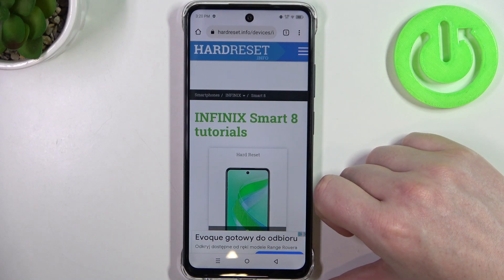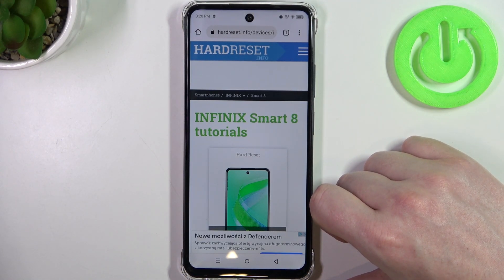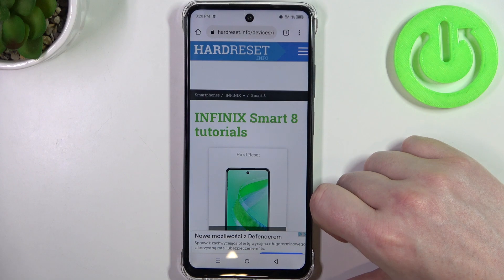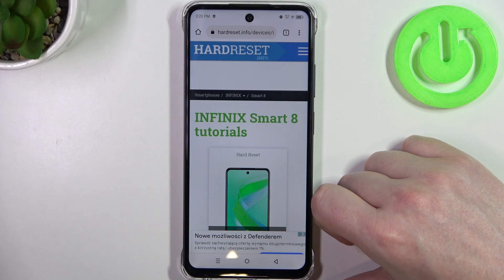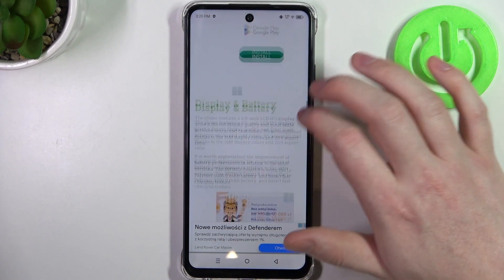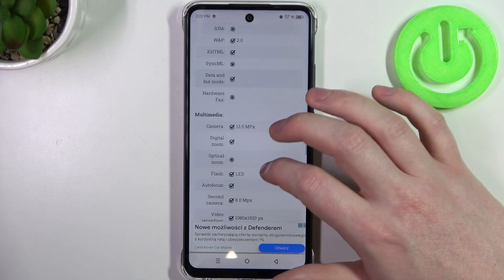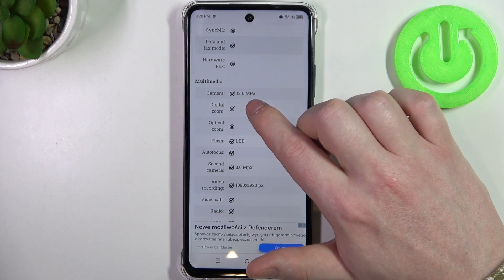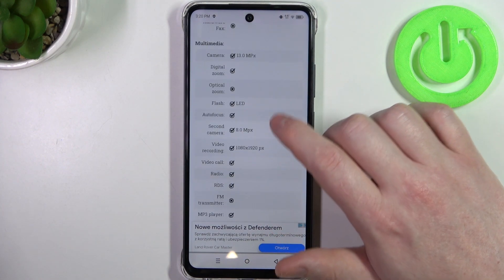How Many Megapixels Do the Cameras on INFINIX Smart 8 Phone Have? Let's Find Out!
In this video, we delve into the camera specifications of the INFINIX Smart 8 smartphone, exploring the megapixel count of both its main and selfie cameras. By navigating through the device's camera settings and specifications, viewers can learn about the resolution capabilities of each camera, empowering them to make informed decisions about their photography needs. Whether you're a photography enthusiast or simply curious about the camera capabilities of the INFINIX Smart 8, this video provides all the details you need to know.

How many megapixels does the main camera of the INFINIX Smart 8 phone have? What is the megapixel count in the selfie camera of the INFINIX Smart 8 phone? How to check the amount of megapixels in the back & frontal cameras of the INFINIX Smart 8 phone?